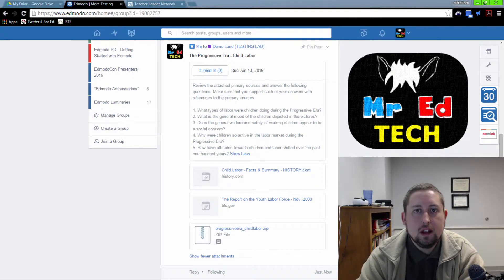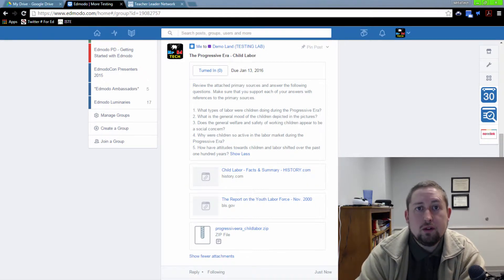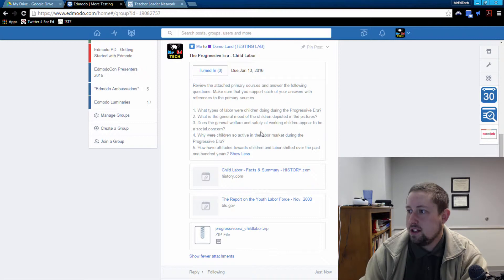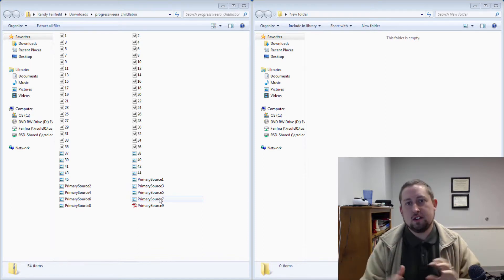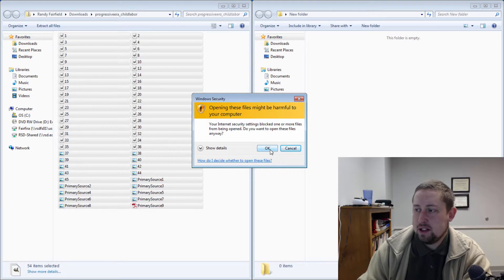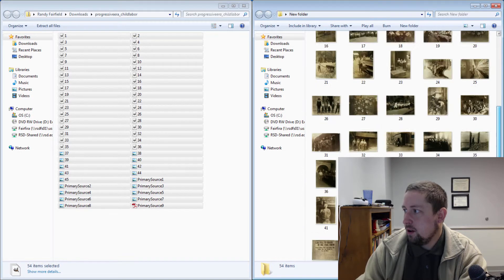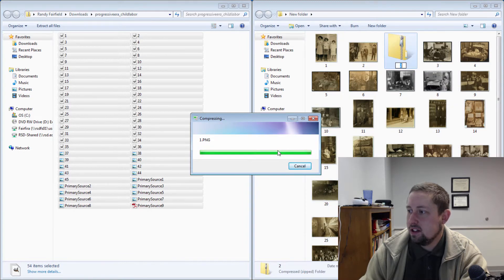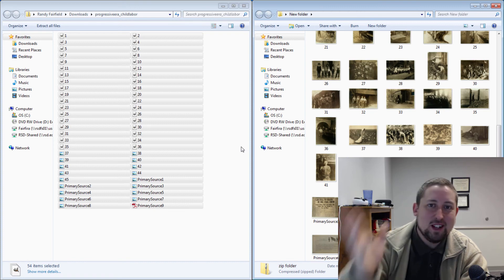Edmodo Assignments and Zip Files (Tutorial for Teachers)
Just spreadin' some edmodolove!